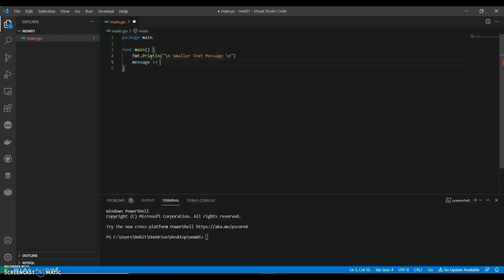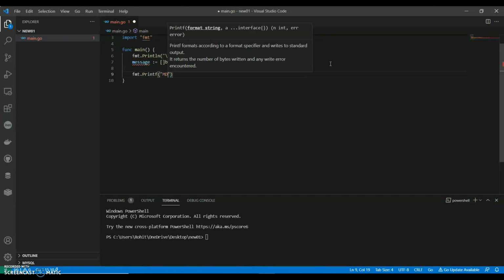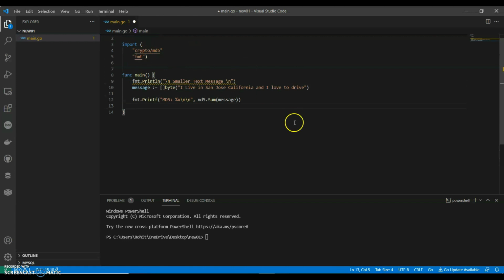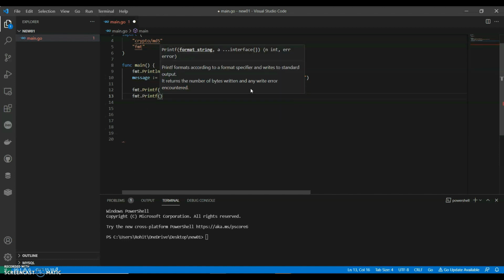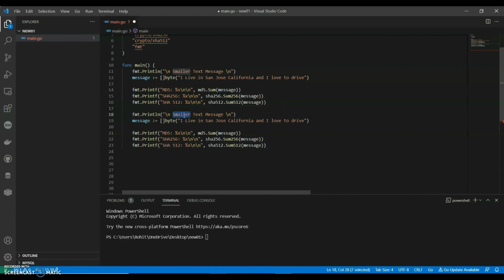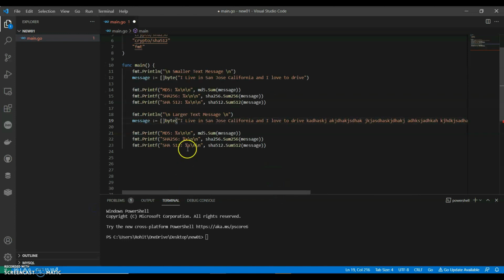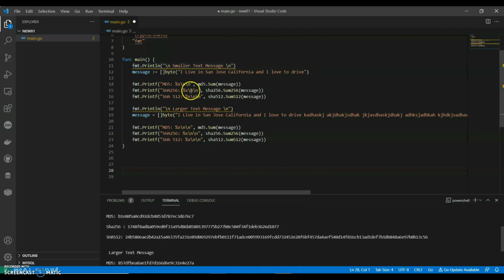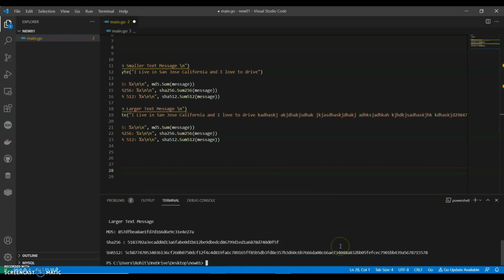Cryptographic Hash Function Golang | Cryptography Golang | Golang Tutorial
Simple Example of Cryptographic Hash Functions used in Golang.
Using Secure Hash Algorithm and Message Digest Algorithm
SHA256,512 and MD5 Packages used.

Hashing: The process of taking plaintext and transforms it into a digest of the plaintext information, in such a way that it is not intended to be decrypt is called Hashing. The output of Hashing is known as a hash, hash value, or message digest.

Cryptographic hash functions are those hash functions which have a base on block ciphers. Examples of cryptographic hash functions include message digest (MD) algorithm based such as MD2, MD4 and MD5 and secure hash algorithm based (SHA) such as SHA-1, SHA-224, SHA-256, and SHA-512.

Message-Digest algorithm 5 (MD5):
This algorithm takes a variable-length message as input and generates a fixed-length message digest of 128 bits. This algorithm uses Big-endian scheme where the least significant byte of a 32-bit word will be stored in the low-address byte position.

Secure Hash Algorithm: SHA-2 family consists of six hash functions with digests (hash values) that are 224, 256, 384 or 512 bits: SHA-224, SHA-256, SHA-384, SHA-512, SHA-512/224, SHA-512/256. SHA-256 and SHA-512 are novel hash functions computed with eight 32-bit and 64-bit words, respectively.

Due to vulnerabilities in MD5 and SHA-1, some agencies has started using SHA-2 as early as 2011. SHA-2 is more secure, and it has a 256-bit and 512-bit block sizes. A common hash used on the Internet is SHA-2, SHA-1 is now deprecated and should be replaced if it's in use.

List of real world examples where we are using Hash functions:
Cloud storage systems use hash functions to analyze identical files and to find changed files.
Git revision control system uses hash functions to detect files in a repository.
Bitcoin using a hash function in its proof-of-work systems.
Forensic analysts use hash values to verify that digital artifacts hasn't altered.
NIDS use hashes to analyze known-malicious data going through a network.